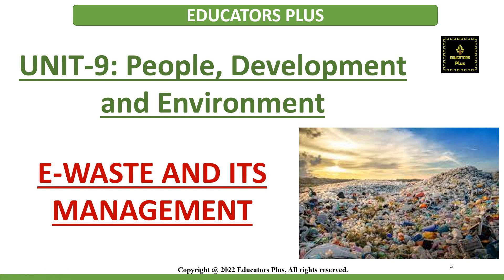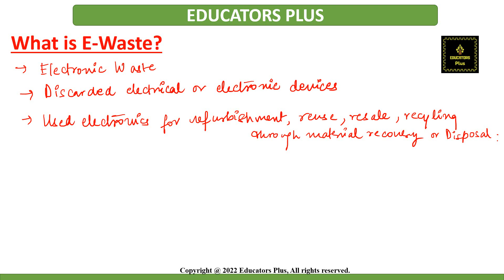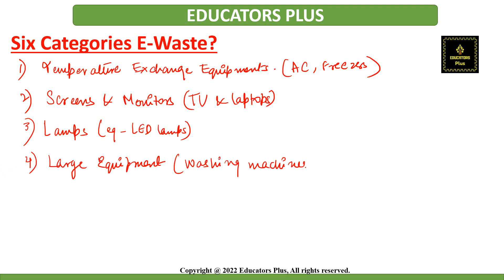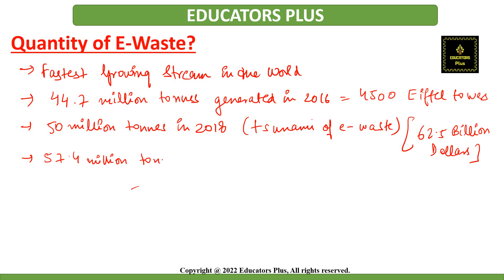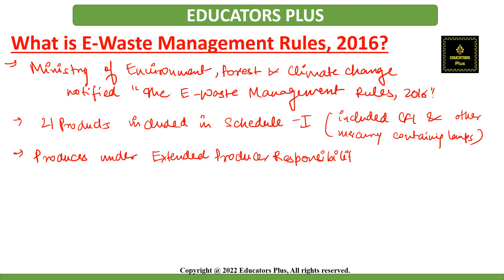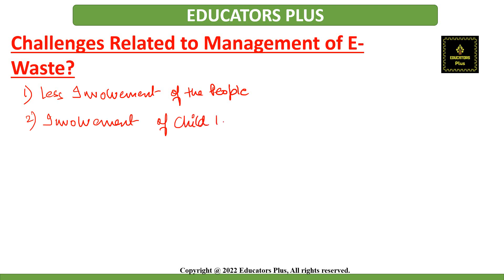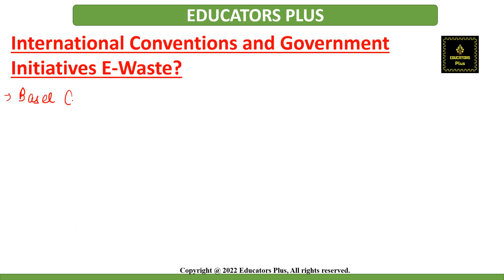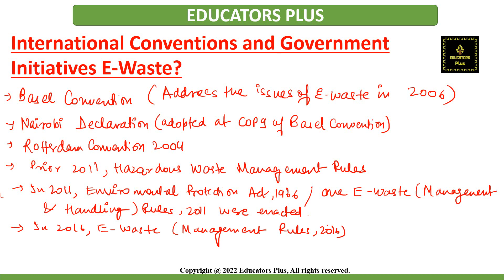E-Waste Management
Dear Learners,
In This video, the topic E Waste and Management of E waste of Unit-IX People, Development and Environment is explained in detail with Goals, Targets and Indicators. The topic is very important for NTA NET JRF EXAM 2022.

0:00 Introduction
01:10 What Is E Waste ?
02:52 Six Categories of E Waste
04:28 Quantity of E Waste
05:32 E Waste Management Rules 2016
08:19 Challenges to Management of E Waste
10:38 International conventions and initiatives for E Waste management
12:38 MCQ's on E waste management

1. Go to google play store
2. Search 'Educators Plus'
3. Or directly go to the app from the link given in the description.
4. Register on the app with all details
5. Login is possible only when you have registered
6. After login, in 'Plans & Packages' you will get all details and course highlights of each course
7. ALL VIDEO LECTURES OF EDUCATORS PLUS ARE "BILINGUAL (ENGLISH+HINDI).
8. E-BOOKS/NOTES/MATERIAL is part of course work and is available in HINDI & ENGLISH.
9. for information. Classes will be available on App only.